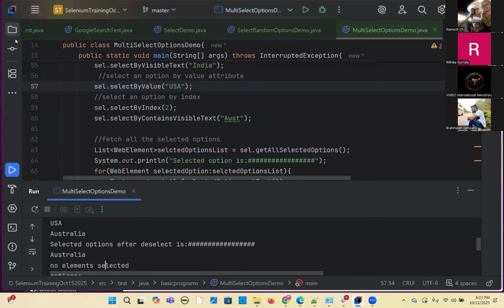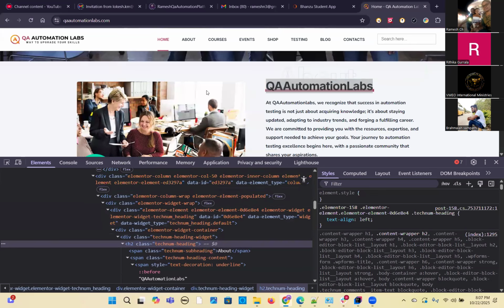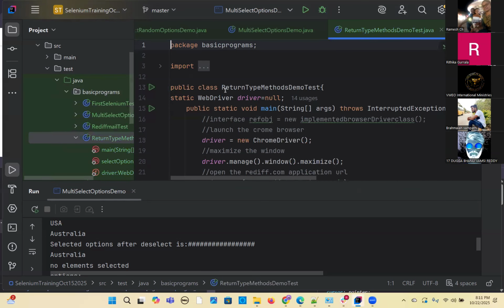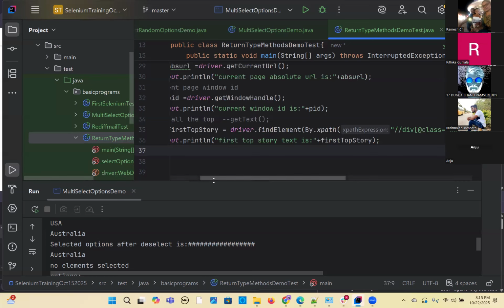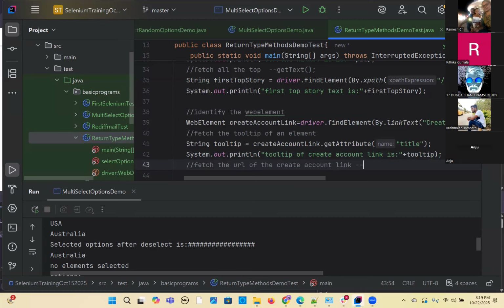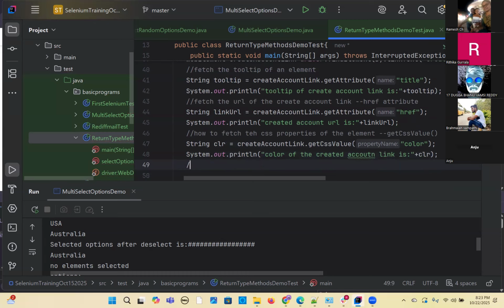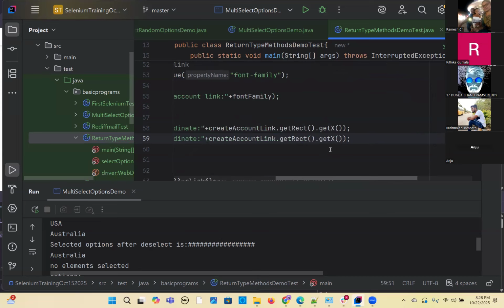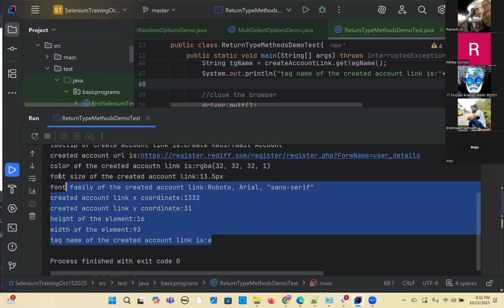Selenium ReturnType Methods Demo OCT 22 2025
Selenium ReturnType Methods Demo